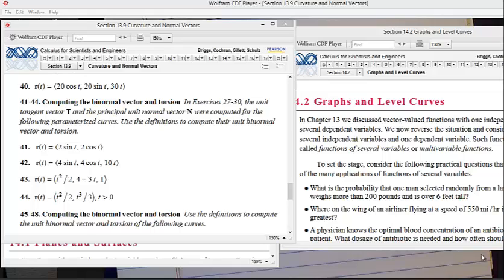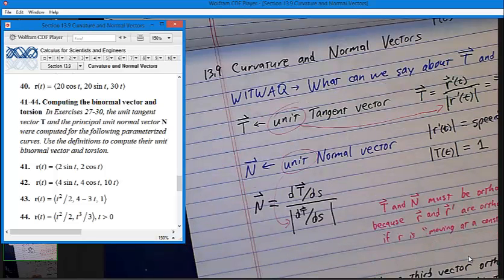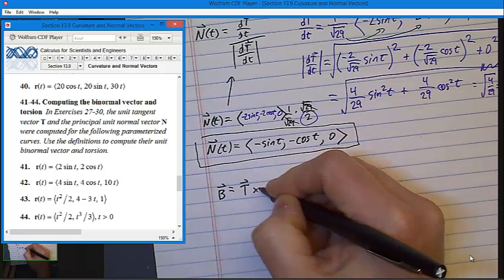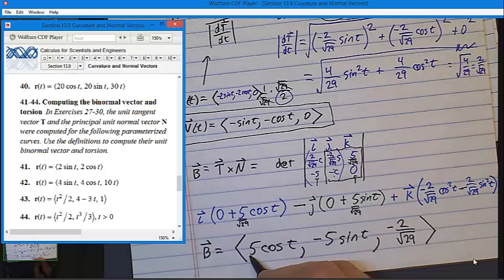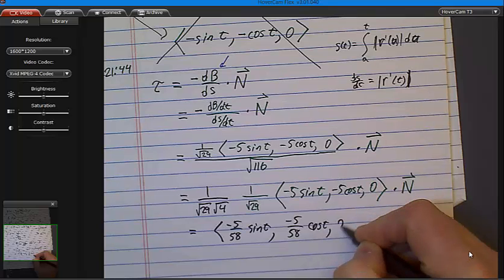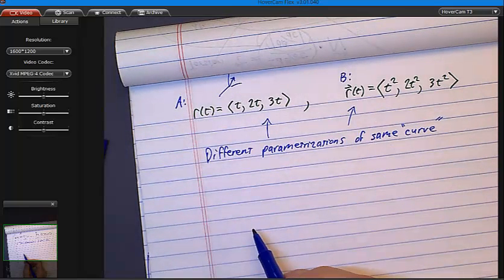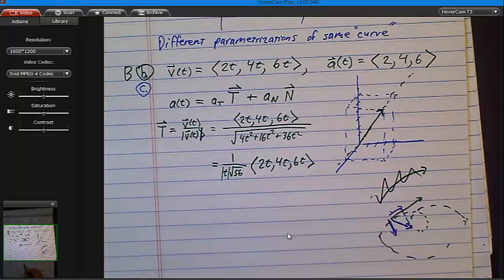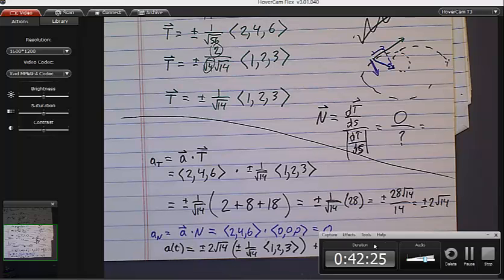Section 13 9 Problem 28 42 61